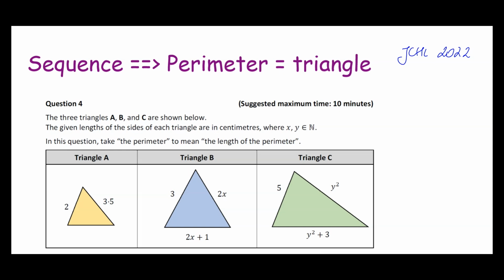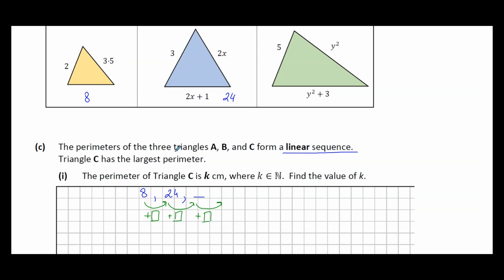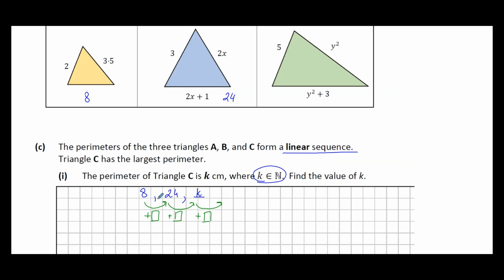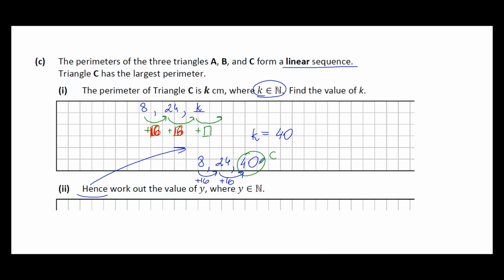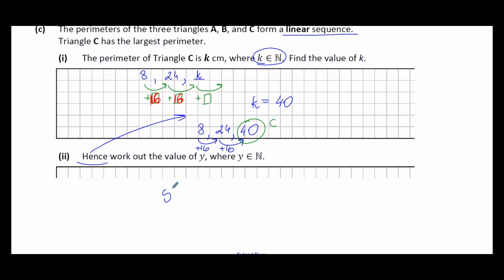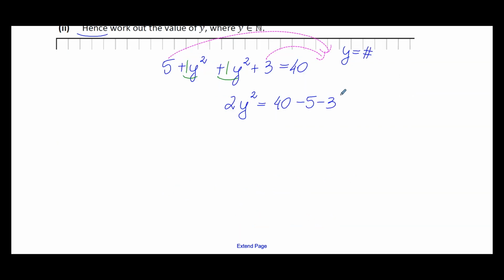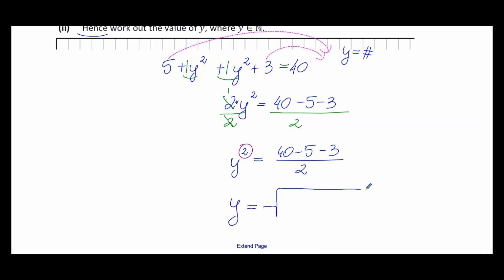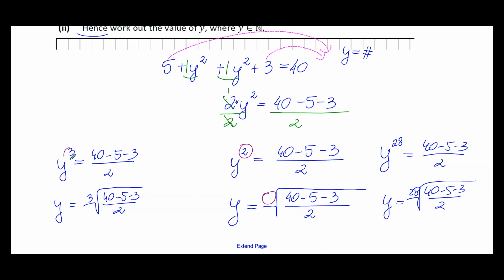Junior Cycle Maths 2022 Q4: Sequence & Perimeter Guide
In this video, we break down Question 4 Part C from the 2022 Junior Cycle Higher Level Maths exam. We explore how to find the perimeter of triangles within a linear sequence. We also show you how to solve for unknown variables using the SEC Marking Scheme as a guide. Learn how to maximize your Attempt Marks by showing your work clearly and understanding the relationship between algebraic expressions and geometric shapes. This is an essential revision topic for any secondary school student aiming for a Distinction in their SEC exams.

0:00 Intro to Sequence & Perimeter
0:11 Analyzing Triangle A & B
0:35 Defining a Linear Sequence
1:23 Using the Formula Tables
1:41 Solving for k (Triangle C Perimeter)
2:14 Finding the Value of y
3:33 Algebraic Simplification
4:30 Power of Two & Square Roots
5:40 Summary & Exam Tips